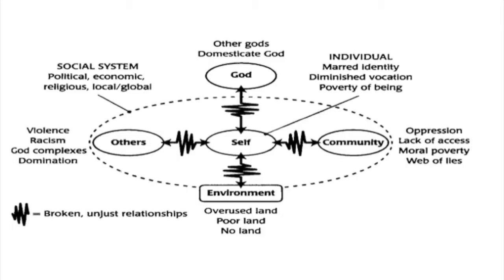D4D Introduction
A short review of some of the principles behind Discipleship for Development.